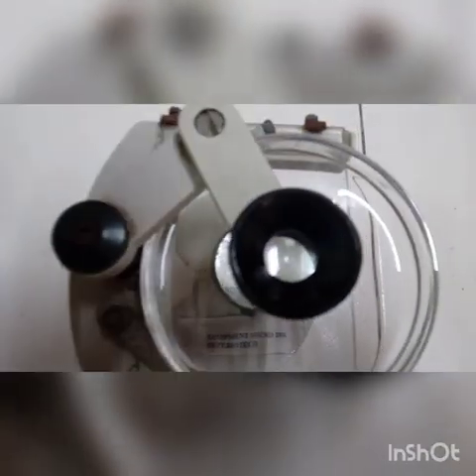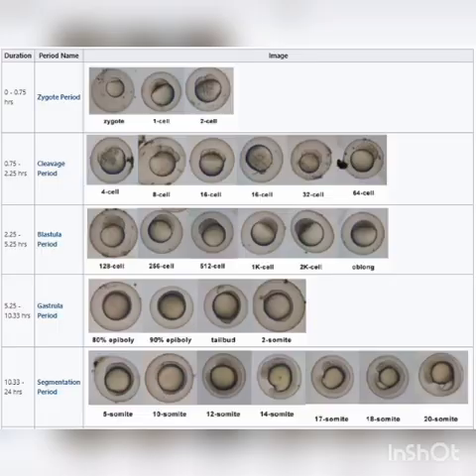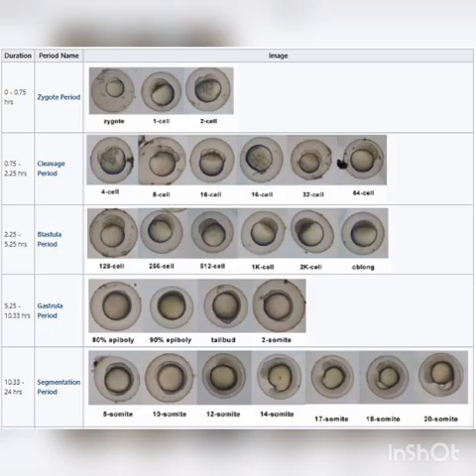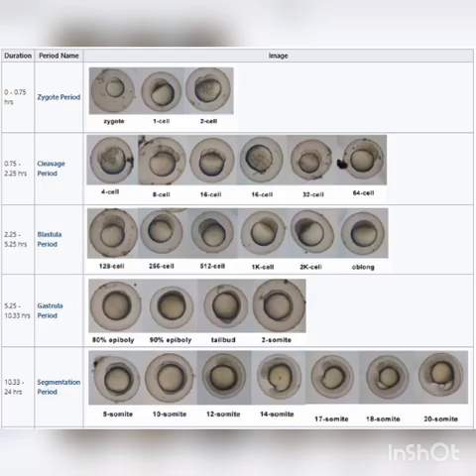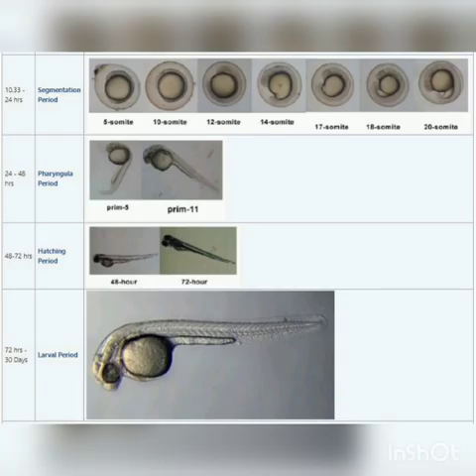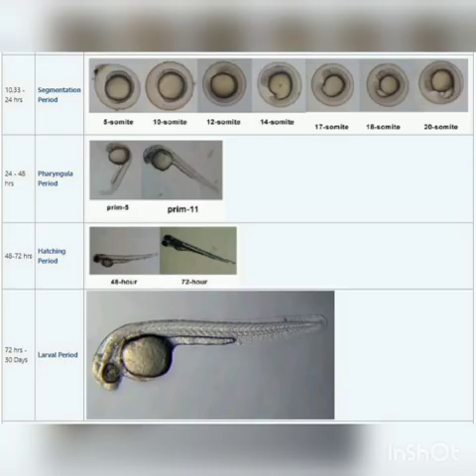Embryogenesis Virtual lab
Zebrafish embryogenesis at a glance for undergraduate level